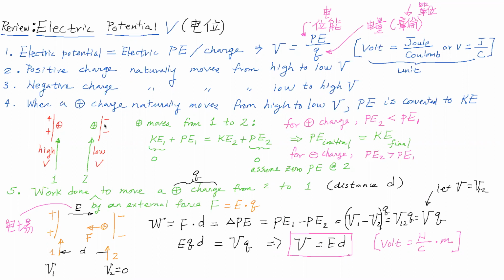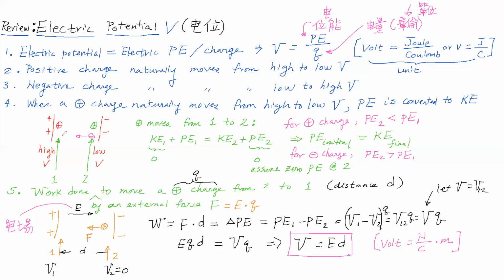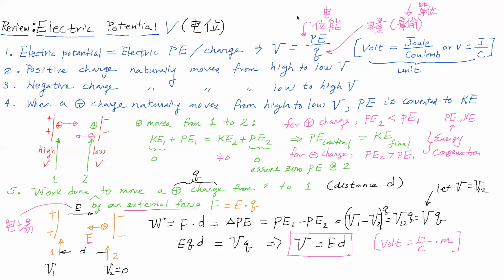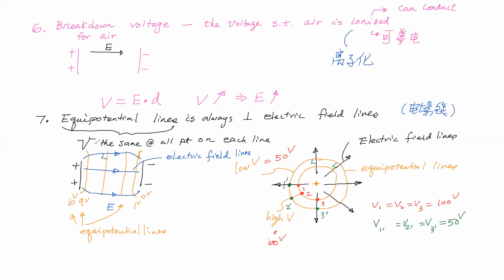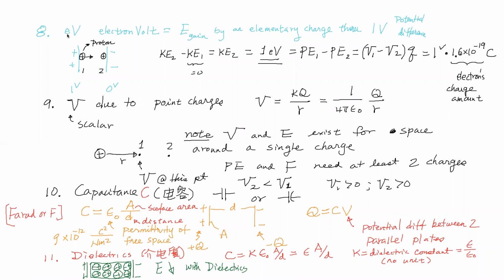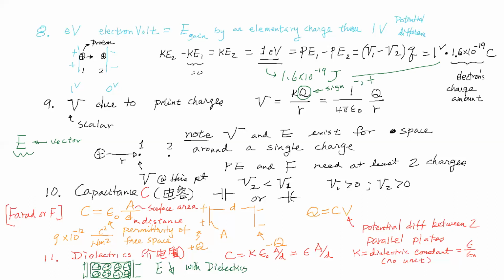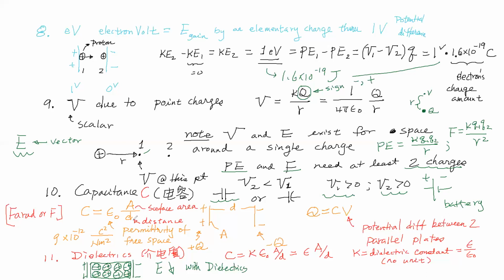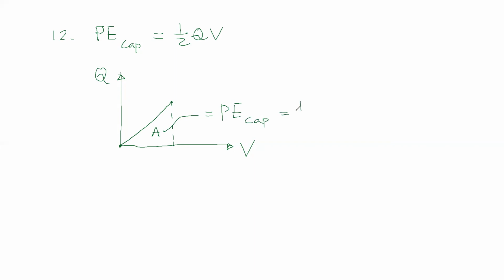Electric Potential Review 中文名詞